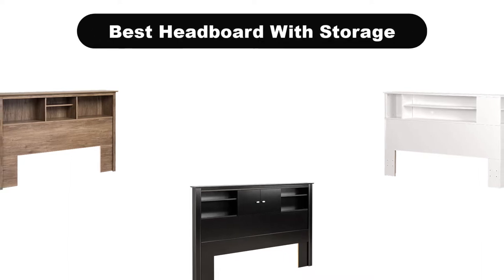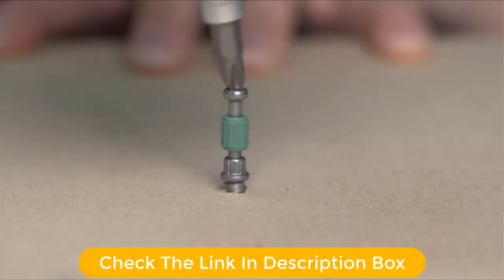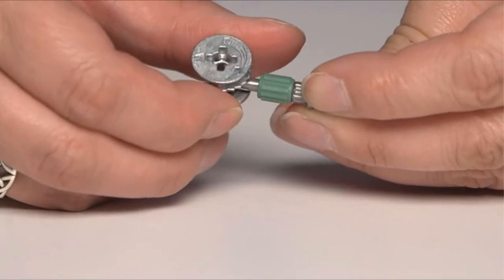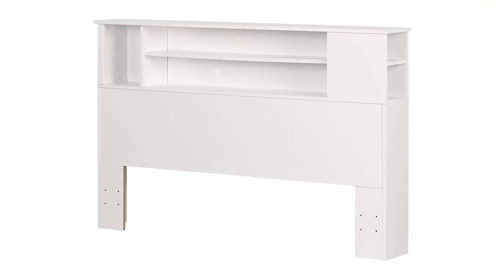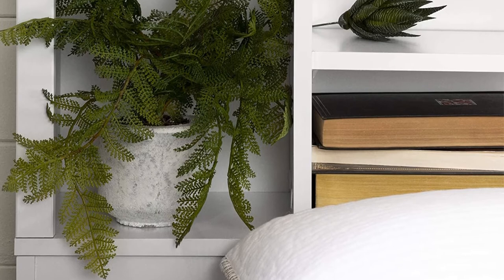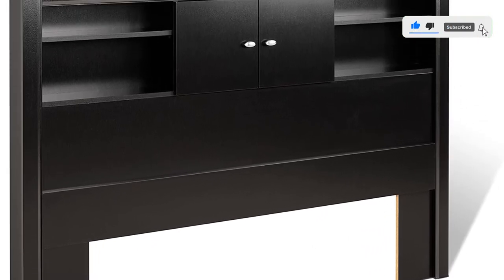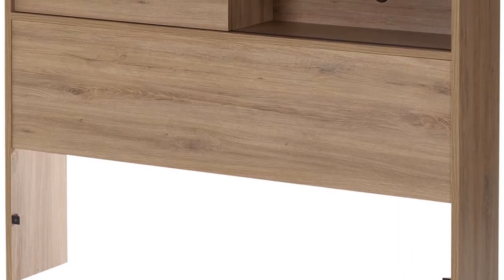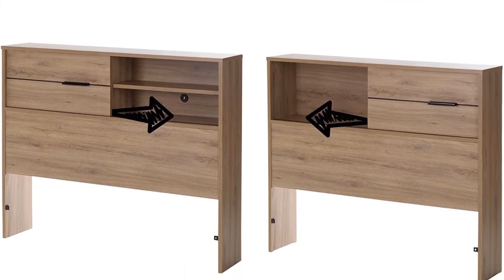✅ Best Headboard With Storage in 2023 🍳 Top 5 Tested [Buying Guide]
✅ Best Headboard With Storage in 2023 🍳 Top 5 Tested [Buying Guide] “ad”

📌Product Link📌:

In this video, I am going to show some of the Best Headboard With Storage that are best sold and reviewed in the last couple of months on amazon.
✅Best Storage Beds 2018 - Best platform bed with storage Reviews & Buying Guide
✅ Top 5 Best Headboards in 2020 Reviews
✅ Bed Frame: 5 Best Storage Beds in 2021

Products Description:
Number 1.
Our overall best pick is Prepac Queen Bookcase Headboard.
The Prepac Salt Spring Queen headboard is simple and elegant option for anyone who wants to give a lighter touch to the bedroom. Although it is simple it gives of a stylish look with gray finishing and the modest sections for you to place your things in.
Number 2.
Our 2nd best pick is Prepac Sonoma Storage Headboard.
You don’t need to gape at the glossy pictures in the magazine of some interior designer and wish for the same as with South Shore Vito Bookcase Headboard you can install furniture that is designed to give your room that crisp, fresh, and modern look you dream of.
Number 3.
Our 3rd best pick is South Shore Vito Bookcase Headboard.
With its numerous simple to get to open stockpiling compartments, this shelf headboard is ideal for satisfying bedside stockpiling needs. An extra room available from the side of the headboard might be put on either the privilege or left relying upon your inclination.
Number 4.
Our 4th best pick is PREPAC Black Kallisto Bookcase Headboard with Doors.
Give your room a pinch of tastefulness with the Kallisto Bookcase Headboard with Doors. This reasonable headboard flaunts sleek subtleties like enriching side and top moldings and oval brushed nickel handles.
Number 5.
Last but not the least, our 5th best pick is South Shore Fynn Headboard with Storage Rustic Oak.
Include a completing touch and extra room to your room with the Full and Queen Bookcase Headboard. Intended to suit any style.